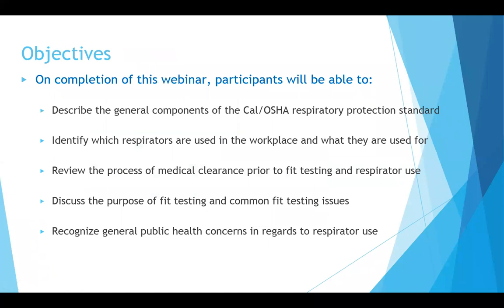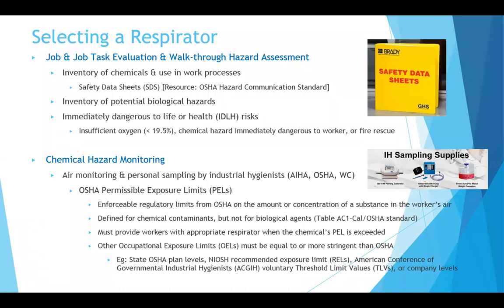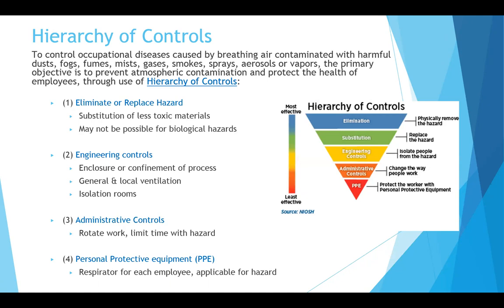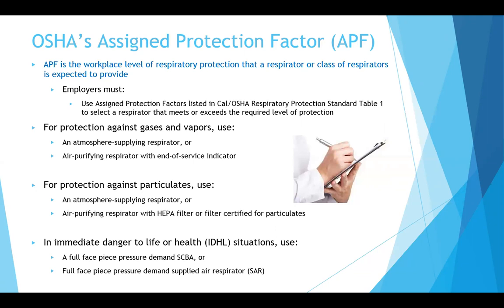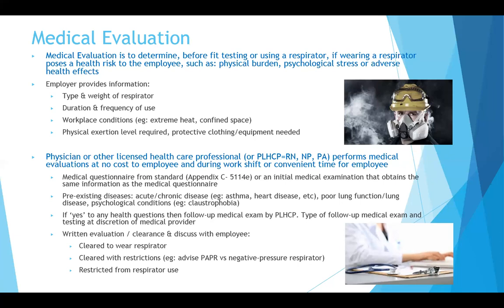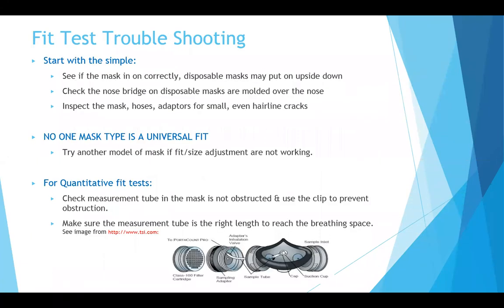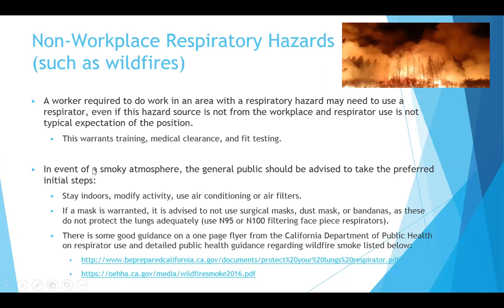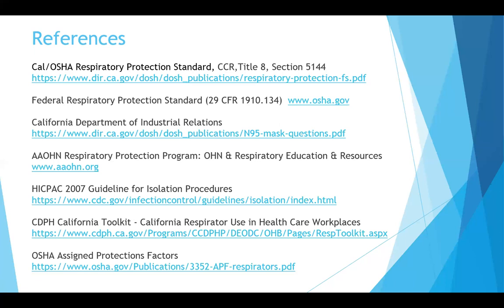Respiratory Protection in the Workplace: An Overview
This webinar provides an overview of the components of the CalOSHA guidelines for a respiratory protection program. A variety of respirators commonly used in a workplace and their level of protection will be discussed. The process of medical clearance and fit testing will be addressed, and potential difficulties and solutions reviewed. A brief discussion of general public health concerns for respiratory protection will be included.